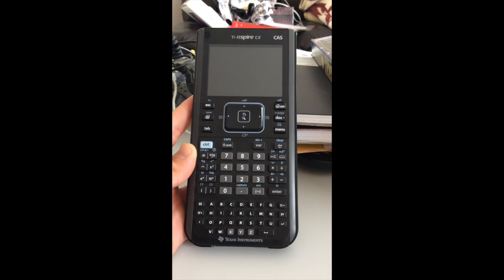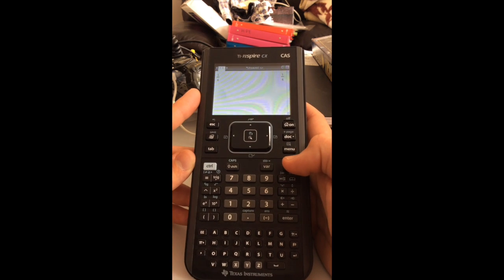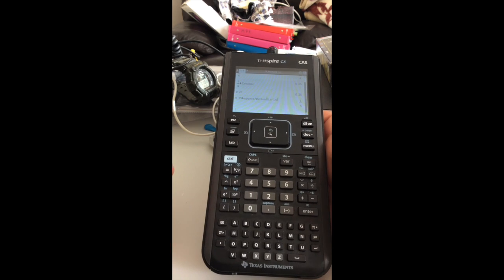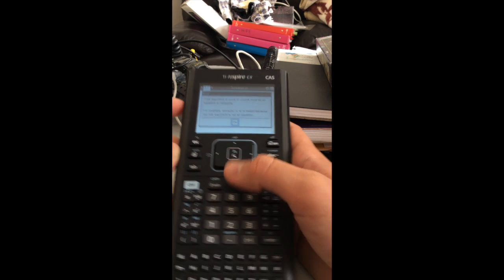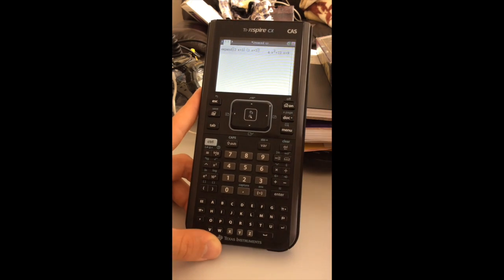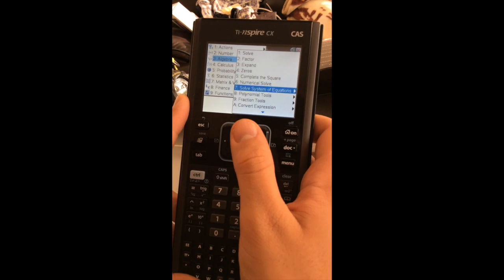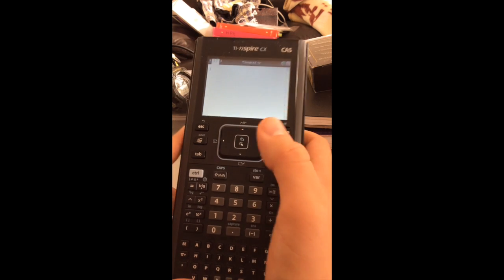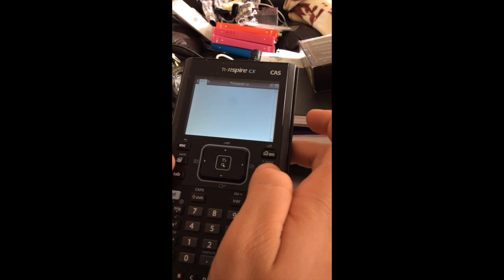How to: Ti-nspire CX Cas Calculator Part1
For those of you guys who wanted to know how to use the calculator, here it is, this is a part 1 btw.                         Key: Fraction to decimal- calculator➡️menu➡️number➡️ convert to decimal
Calculator➡️menu➡️number➡️ approximate to fraction
Solve x,y,z etc
calculator➡️menu➡️Algebra➡️ solve, at the end of the equation write comma symbol the write the letter or letters u want to solve them press enter
Expand
calculator➡️menu➡️algebra➡️ expand
Factorise
calculator➡️menu➡️algebra➡️ factor
calculator➡️menu➡️algebra➡️ solve system of equations➡️solve system of equations...                                          To do anything that has a sign, such as square root, fraction, to the power of and those other ones u go calculator➡️and look for the number 9 button and press the button to the right of it and that shows u the templates

To get a decimal in degrees minutes second
Go to calculator➡️and press the button that looks like a book➡️scroll down till u find DMS

To do trigonometry
Go calculator➡️press trig button and that will show u sin, cos, tan and the inverse ones too and u don't need worry bout csc, sec, cot and stuff

To get things like pi and theatre and the degree sign press the button left to H at the bottom of the calculator on the calculator mode